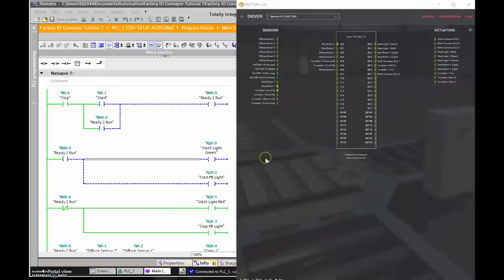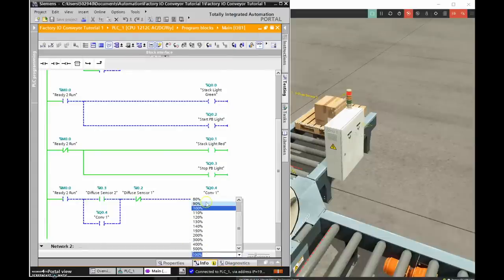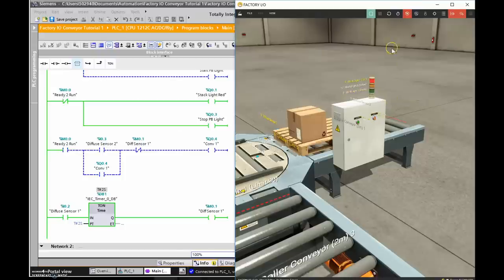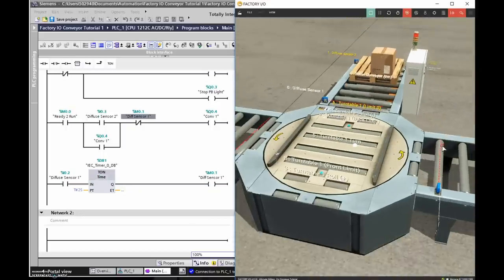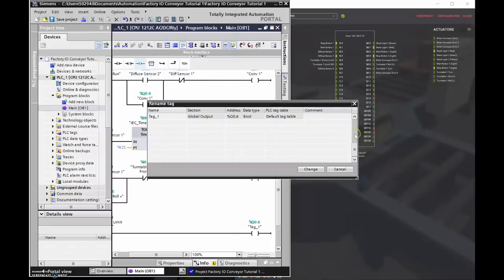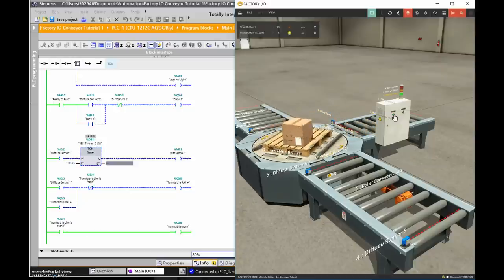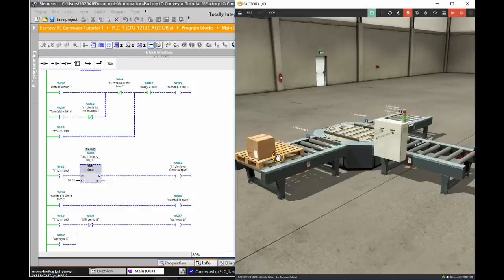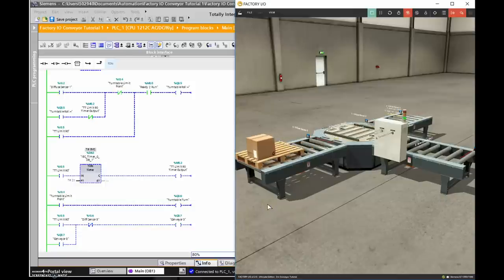Siemens TIA Portal & Factory IO (Creating the PLC Program for Conveyor Sequence, Siemens S7-1200)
This video will walk you through the step by step development of the PLC program controlling the Conveyor Sequence shown in the previous video. Grab a coffee... this is a long one.